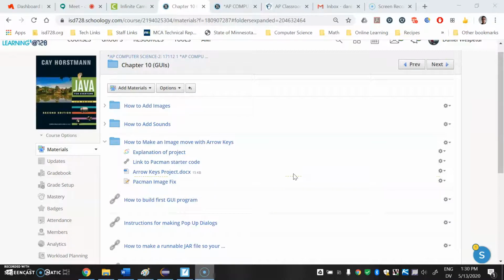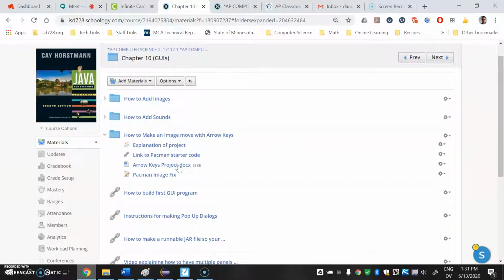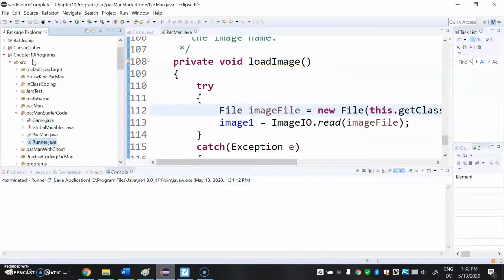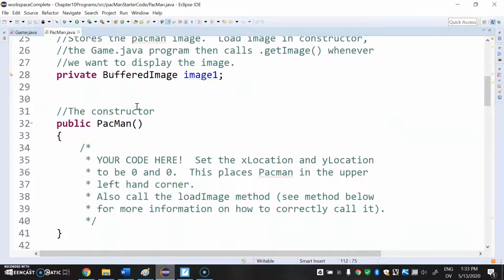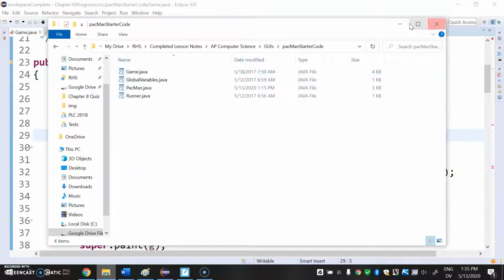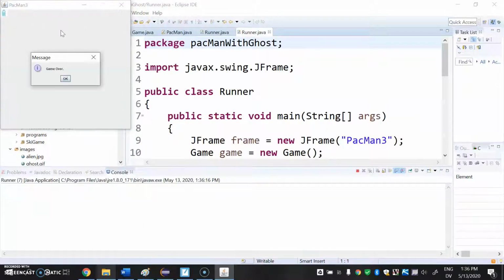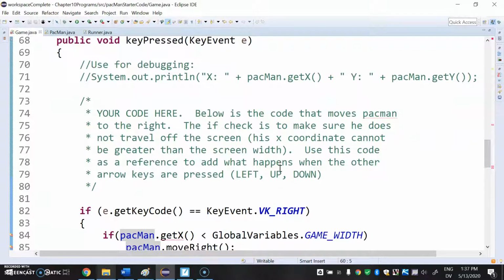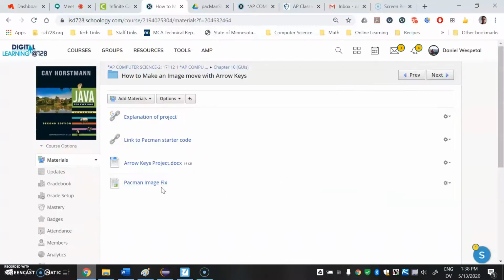Introduction to Arrow Keys project